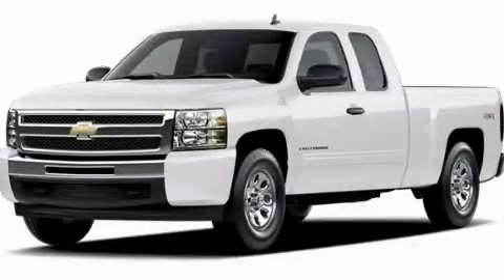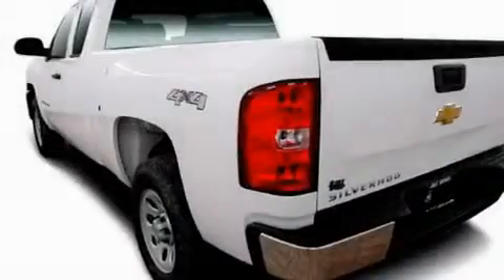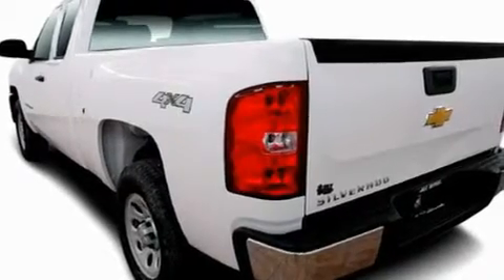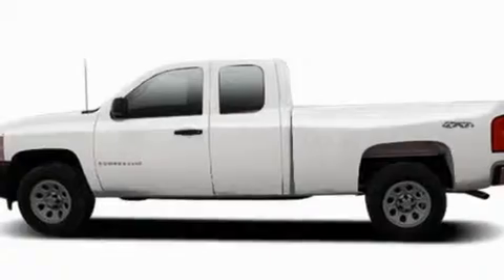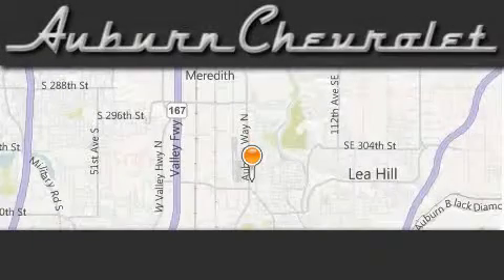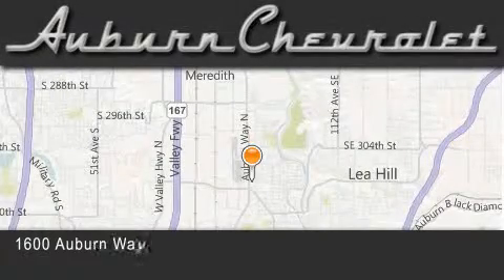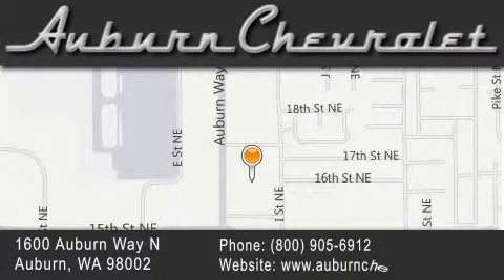2011 Chevrolet Silverado Renton WA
Year : 2011

 Make : Chevrolet

 Model : Silverado

 Engine : 5.3L V8 OHV 16V FFV

 Trans . : 4 Spd Automatic

 Exterior : Black

 Miles : 5

 Interior : Ebony

 Auburn Chevrolet

 1600 Auburn Way North

 2011 Chevrolet Silverado Auburn WA